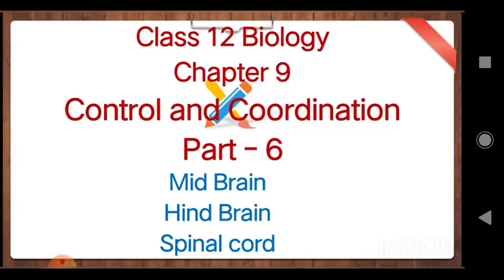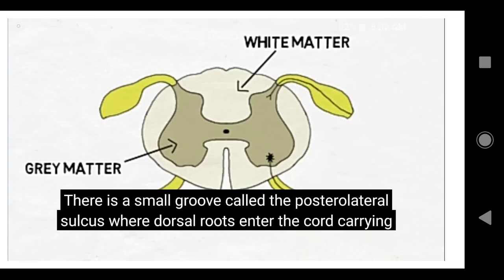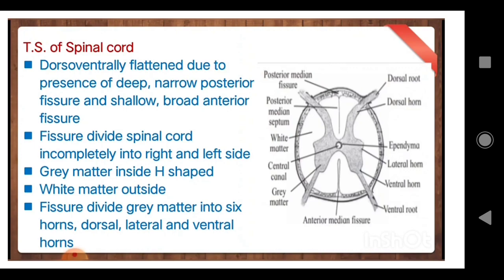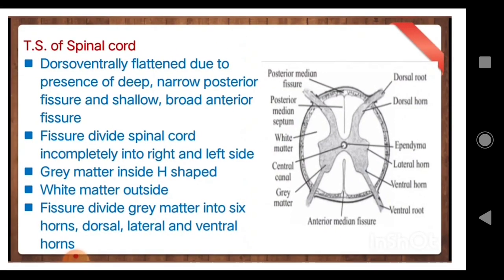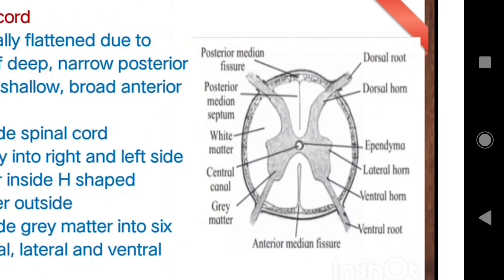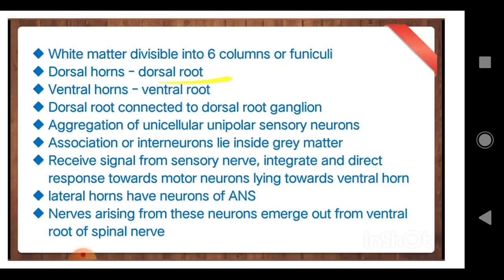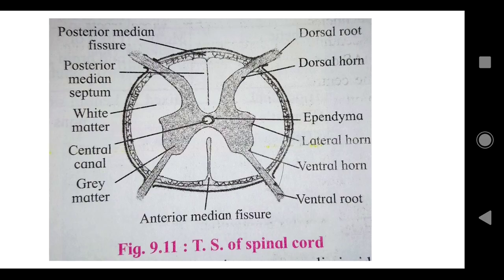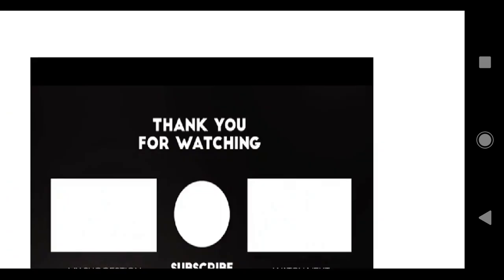T.S. Of Spinal cord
Spinal Cord - part - 3 By Nadeem Quadri